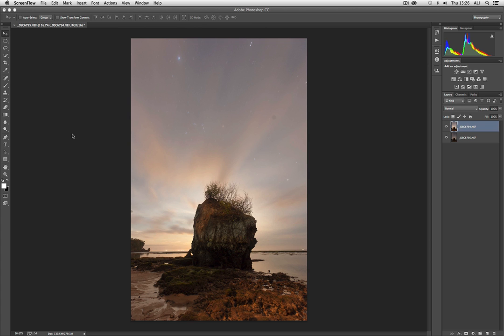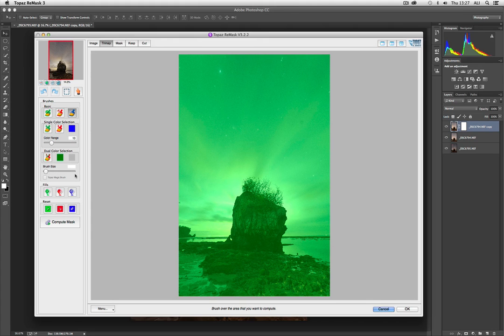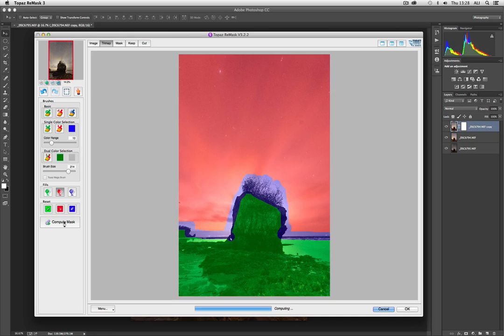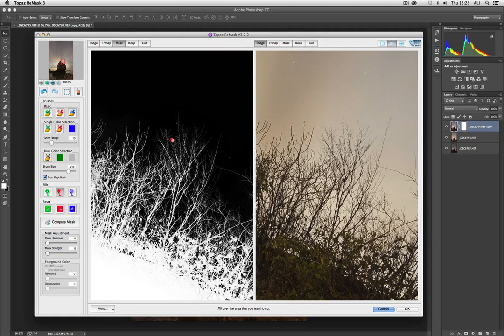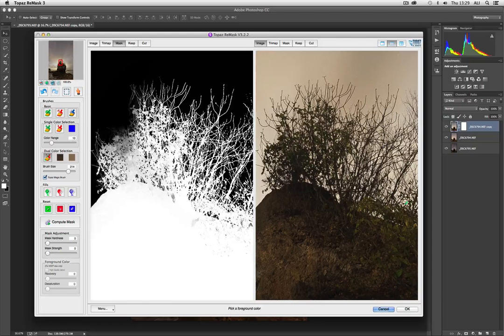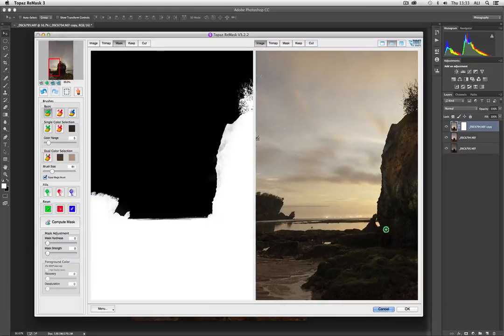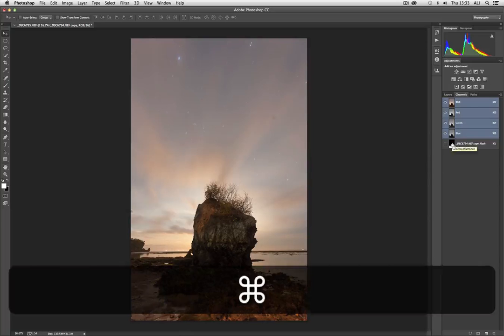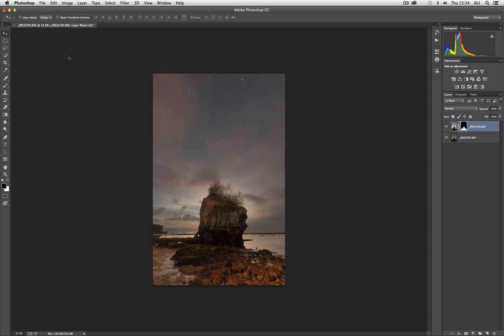7 Topaz ReMask 3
Using Topaz Remask 3 to make very accurate selections in Photoshop.